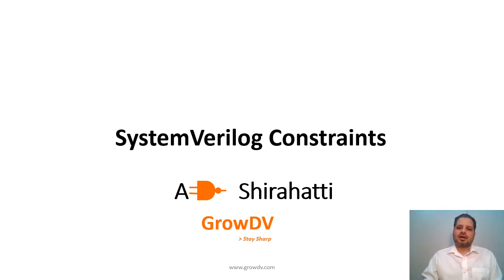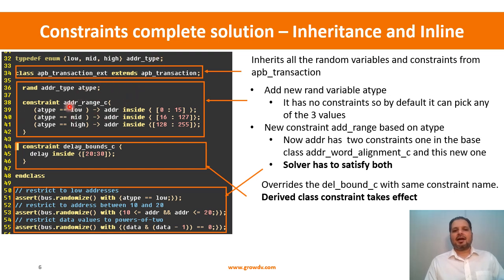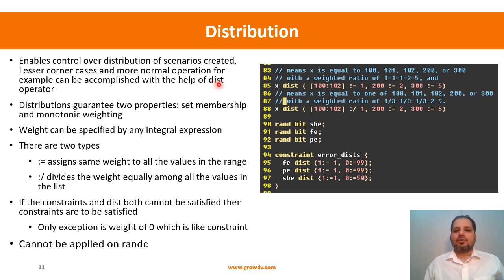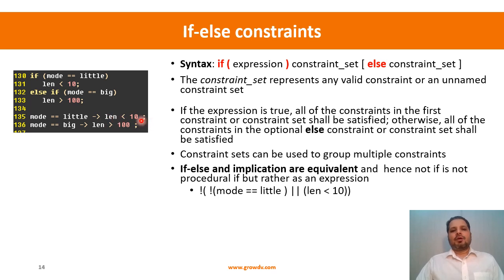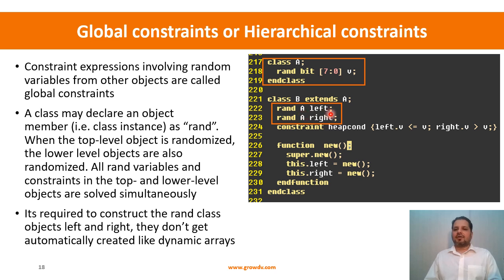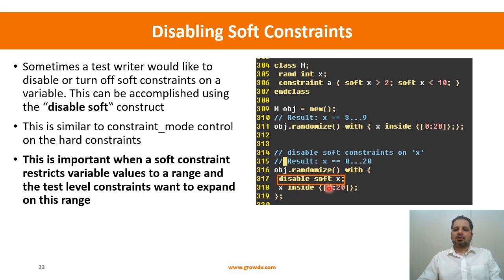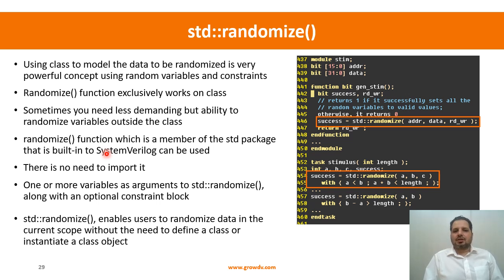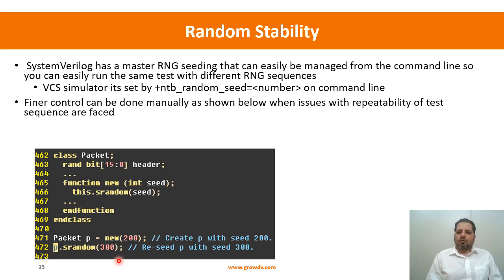SystemVerilog Randomization | GrowDV full course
*Title:* Master SystemVerilog Randomization: A Comprehensive Guide to Constraint-Driven Verification

*Description:*
Unlock the power of SystemVerilog randomization with this in-depth course on constraint-driven verification. Whether you're a beginner or an advanced user, this video covers everything you need to know about SystemVerilog randomization, from basic constructs to advanced techniques. Learn how to build coverage-driven, constraint-random verification environments, understand the difference between hard and soft constraints, and explore procedural randomization methods. This course is packed with practical examples, timestamps for easy navigation, and SEO-optimized keywords to help you master SystemVerilog randomization.

- *0:00* - Introduction to SystemVerilog Randomization and Agenda
- *0:33* - Part 1: Features of Constraint Construct
- *0:48* - Part 2: Methods to Activate Constraints
- *1:00* - Using Random Variables and Expressions in Constraints
- *1:19* - Non-Random State Variables and Operators in Constraints
- *1:37* - Turning Constraints On/Off at Runtime
- *1:44* - Inheritance and Its Effect on Constraints
- *2:01* - Soft Constraints (Introduced in 2012 LRM)
- *2:13* - Randomize Method and Inline Constraints
- *2:34* - Pre-Randomize and Post-Randomize Methods
- *2:41* - Procedural Methods for Non-Class-Based Randomization
- *2:55* - System Functions: $urandom, $urandom_range, and Standard Package
- *3:09* - Generating Random Scenarios with Rand Case and Rand Sequence
- *3:51* - Why Constraint Randomization is Needed
- *4:29* - Directed Test Cases vs Constraint Randomization
- *5:38* - Real-World Example: USB Port Low Power State Testing
- *8:09* - Why Pure Randomization is Not Enough
- *10:09* - Constraint Random Stimulus and Seed Control
- *10:54* - Declarative Nature of SystemVerilog Constraints
- *11:33* - Constraint Solver and Pseudo-Random Number Generator (PRNG)
- *13:06* - Reproducibility with Seed Values
- *14:08* - Handling Constraint Failures
- *16:14* - Three-Step Process for Constraint Random Stimulus Generation
- *18:32* - Inheritance in Constraints: Adding and Overriding Constraints
- *23:39* - Example: Extending APB Transaction with New Constraints
- *28:04* - Inline Constraints and Their Additive Nature
- *30:06* - Summary of Inheritance in Constraints
- *31:39* - Rand vs Randc: Uniform vs Cyclic Randomization
- *36:02* - Constraint Block Rules and Best Practices
- *42:41* - Set Membership Operator (`inside`) in Constraints
- *47:36* - Distribution Operator (`dist`) for Weighted Randomization
- *55:55* - Unique Operator for Generating Unique Values
- *1:01:27* - Implication Operator in Constraints
- *1:10:46* - If-Else Constraints and Their Equivalence to Implication
- *1:13:30* - Iterative Constraints with `foreach`
- *1:21:08* - Practical Example: Multi-Dimensional Array Constraints
- *1:31:09* - `with` Iterator for Array Summation
- *1:34:00* - Global and Hierarchical Constraints
- *1:41:08* - Solve-Before for Controlling Randomization Order
- *1:43:04* - Using Functions in Constraints
- *1:48:05* - State Variables and Constraint Guards
- *1:52:03* - Soft Constraints for Default Values
- *1:59:02* - Disabling Soft Constraints
- *2:01:05* - Inline Constraints and Their Additive Nature
- *2:04:59* - Rand Mode: Turning On/Off Randomization Effects
- *2:14:42* - Constraint Mode: Turning On/Off Constraints
- *2:20:28* - Pre-Randomize and Post-Randomize Methods
- *2:25:08* - Standard Randomize for Quick Randomization
- *2:28:01* - System Tasks: $urandom, $urandom_range, and $srandom
- *2:30:31* - Random Stability and Seed Control
- *2:35:00* - Rand Case for Procedural Randomization
- *2:36:02* - Rand Sequence for Grammar-Driven Randomization
- *2:41:47* - Random Stability in Testbenches
- *2:44:49* - Practical Seed Control in Testbenches
- *2:49:27* - Conclusion: SystemVerilog Randomization Overview

This video is a must-watch for anyone involved in digital design and verification. Whether you're working on complex ASIC designs or FPGA projects, mastering SystemVerilog randomization is crucial for building robust verification environments. With detailed explanations, practical examples, and clear timestamps, this course will help you understand and implement constraint-driven verification effectively.